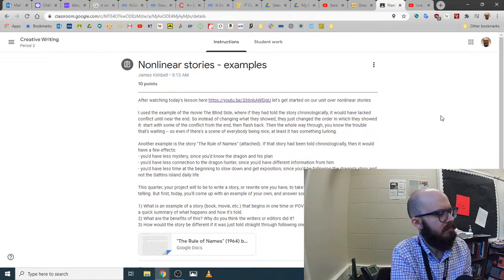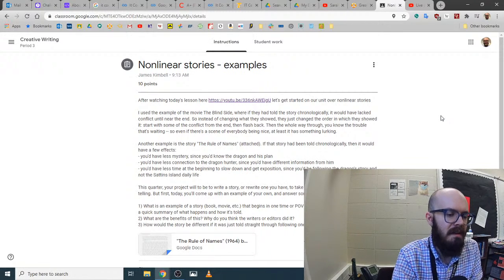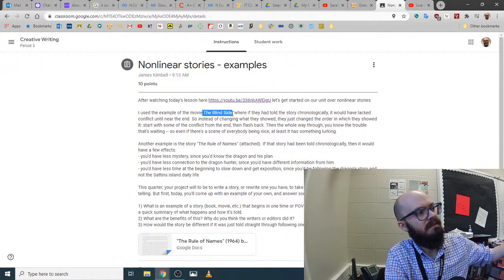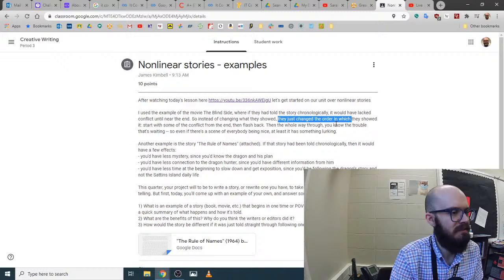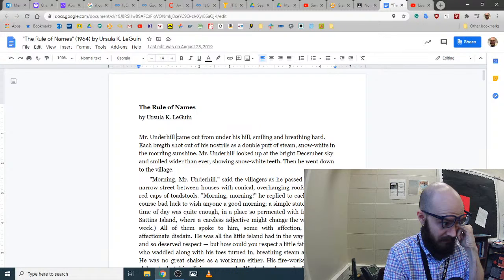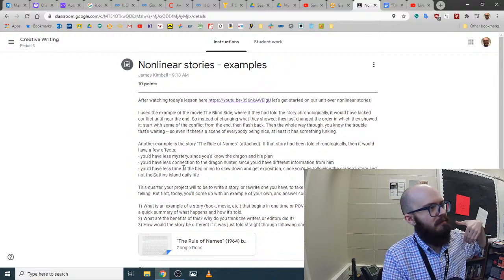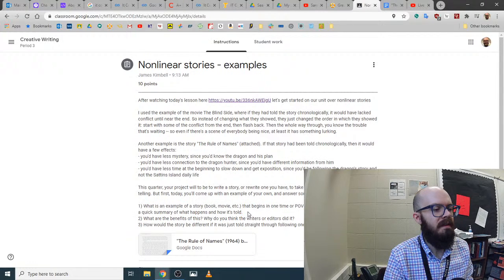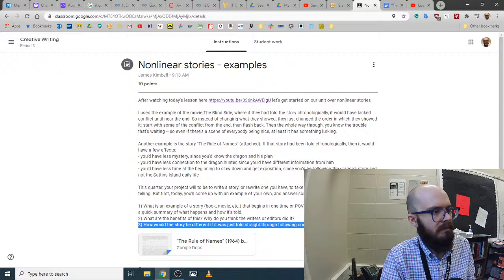Creative writing - nonlinear story project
Beginning our quarter two project